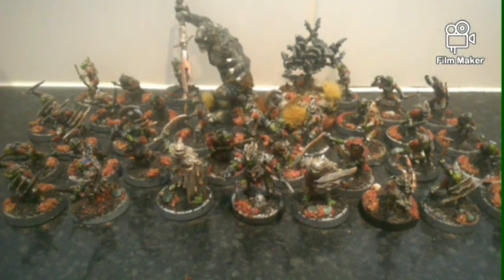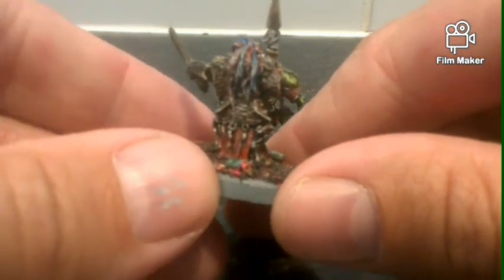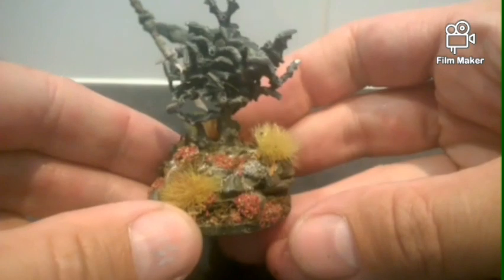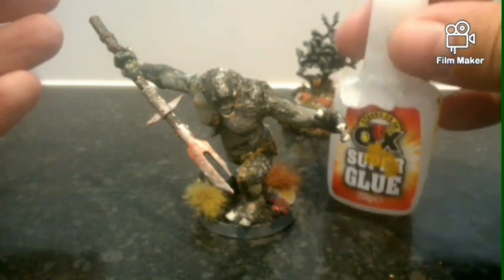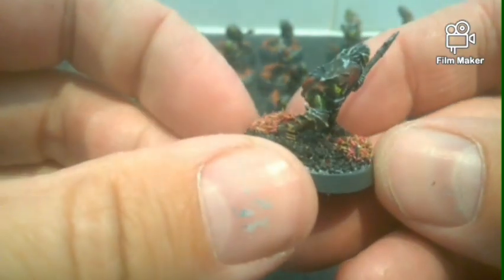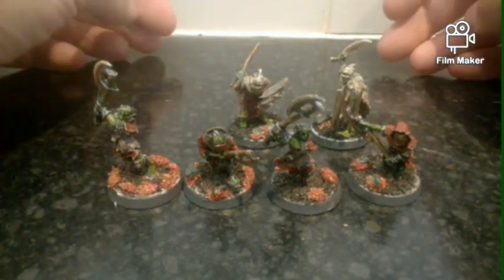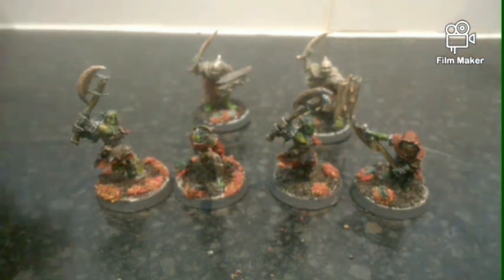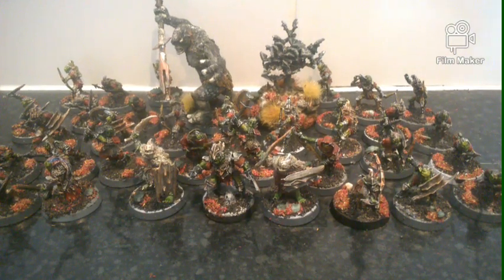Army Showcase My Moria Goblin Mesbg Mini Army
After a few years of not building up on my Very small moral army over the past year or so I've been adding some fun and hard hitting monsters all in all this needs more addisions soon.